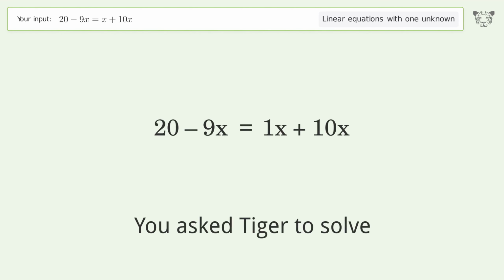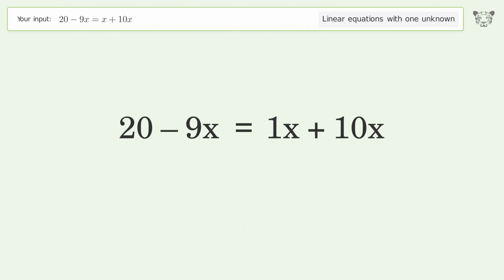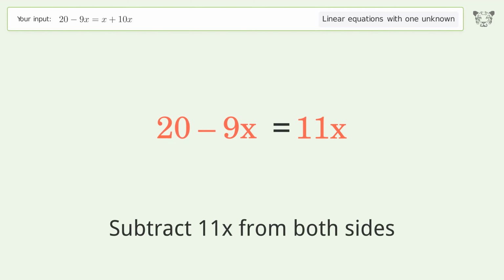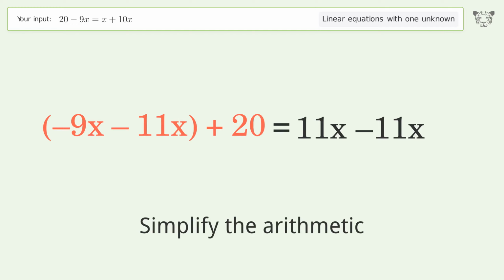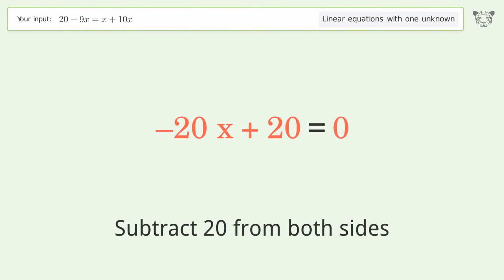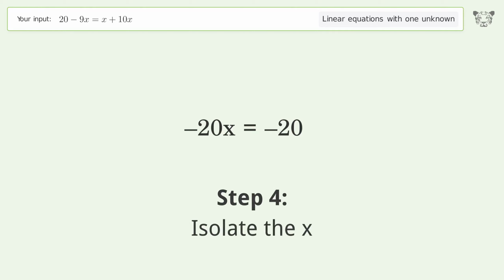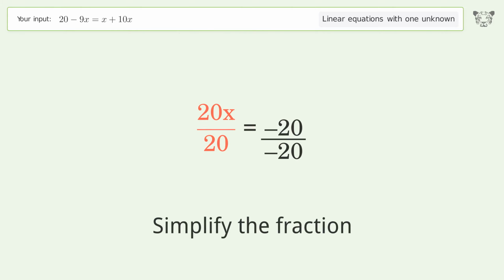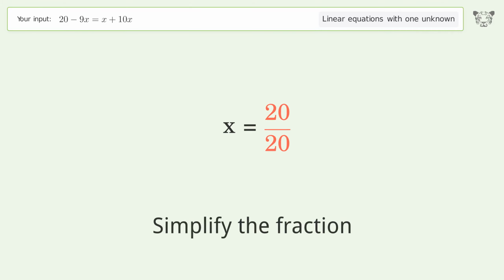Linear equation with one unknown: Solve 20-9x=x+10x step-by-step solution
Solving 20-9x=x+10x using the linear equation with one unknown solver

for a step-by-step and more tips and tricks for dealing with linear equations with one unknown.